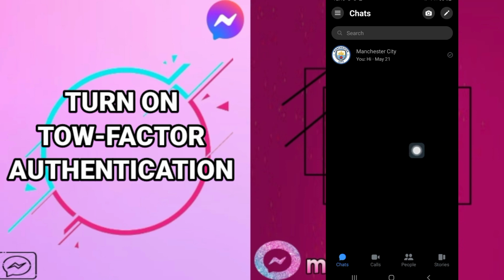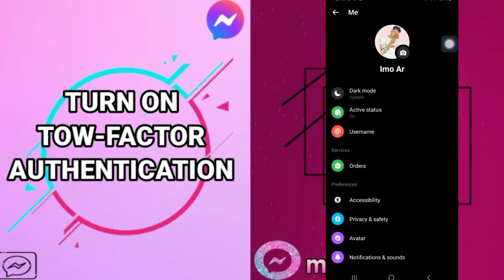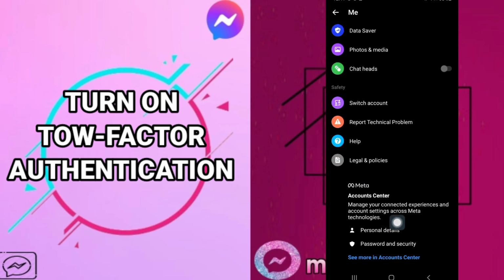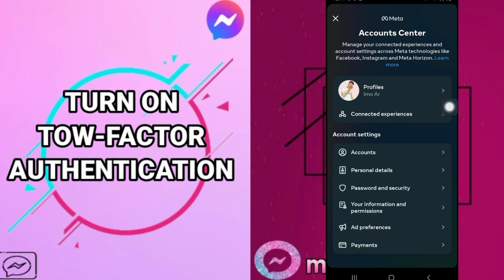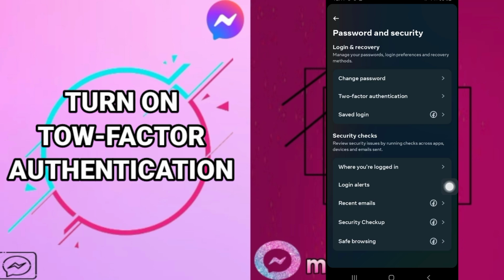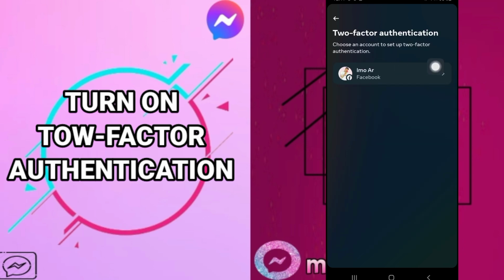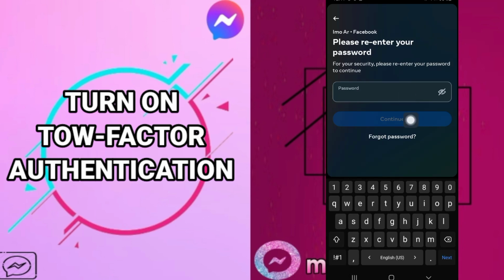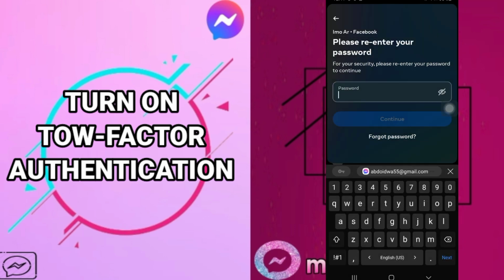How To Turn On Tow-Factor Authentication On Facebook Messenger App